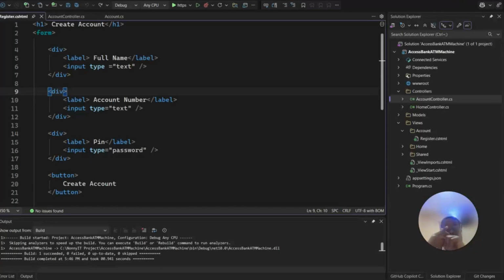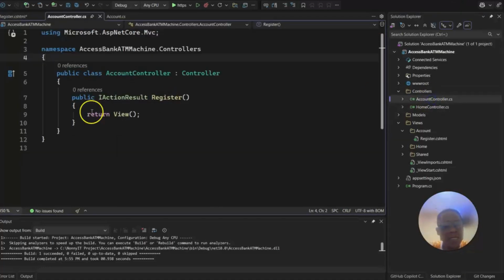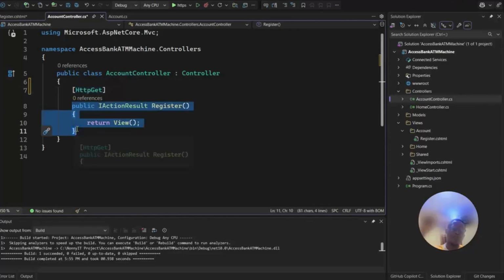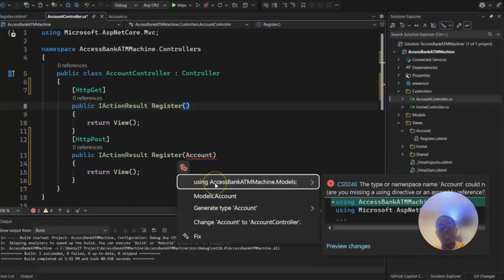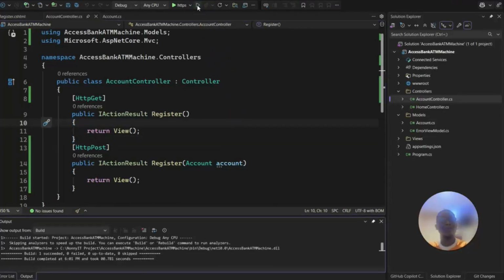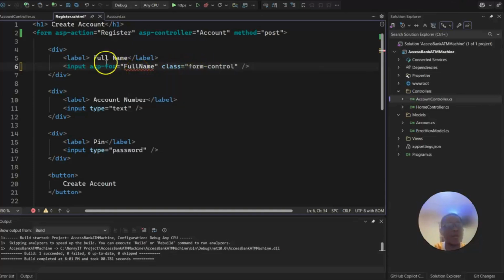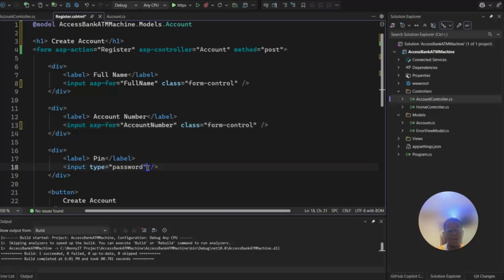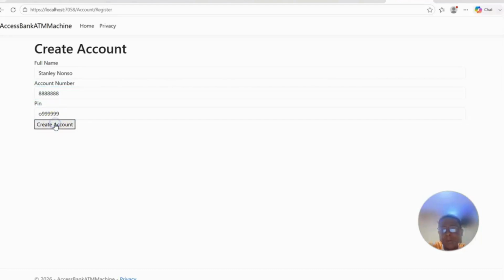Build an ATM Machine with ASP.NET Core MVC | Connect Form to Controller | Episode 3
🚀 Welcome to Episode 3 of our "Build an ATM Machine with ASP.NET Core MVC from Scratch" series!

In this episode, you'll learn how to connect your Registration Form to the Controller using ASP.NET Core MVC.

This is one of the most important lessons for beginners because you'll understand how data moves from the browser to your C# code.

📚 What you'll learn in this video:
✅ What GET and POST mean
✅ How HTML Forms work in ASP.NET Core MVC
✅ What asp-action does
✅ What [HttpPost] means
✅ How Model Binding works
✅ How to submit a Registration Form to the Controller

This beginner-friendly series teaches every concept step by step without skipping important details.

🔥 By the end of this series, you'll build a complete ATM Machine with:

✔ User Registration
✔ Secure Login
✔ Dashboard
✔ Deposit
✔ Withdraw
✔ Transfer
✔ Transaction History
✔ SQL Server

💬 Question:
What confused you the most today?
1️⃣ GET vs POST
2️⃣ asp-action
3️⃣ HttpPost
4️⃣ Model Binding